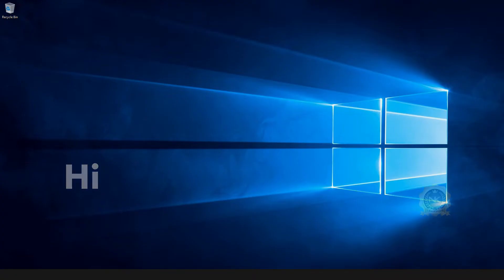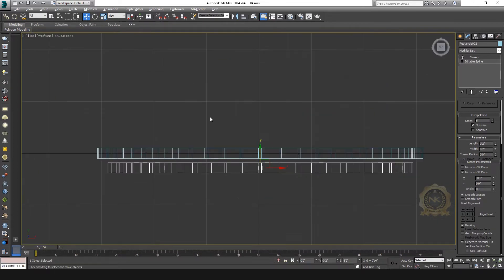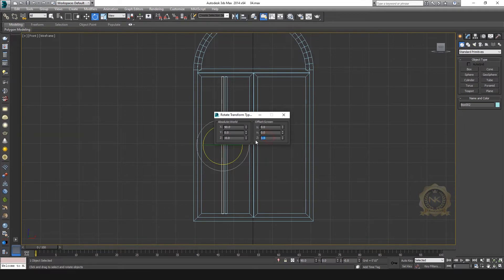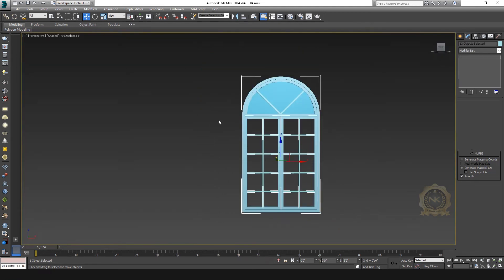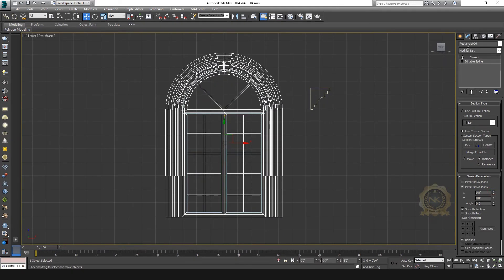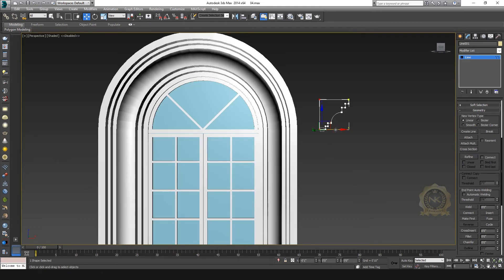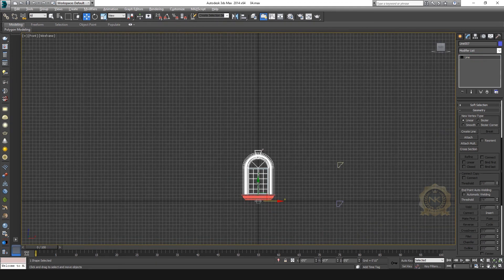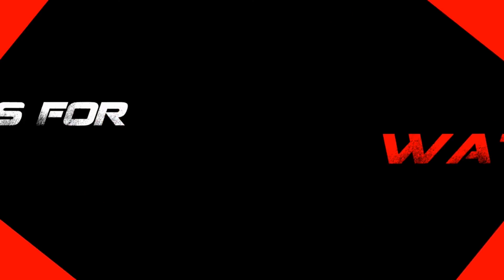How to Create Curve Window in 3Ds Max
How to Create Arch Window in 3Ds Max
How to  Window cornice  in 3Ds Max